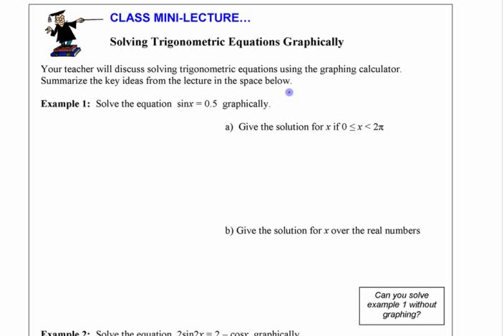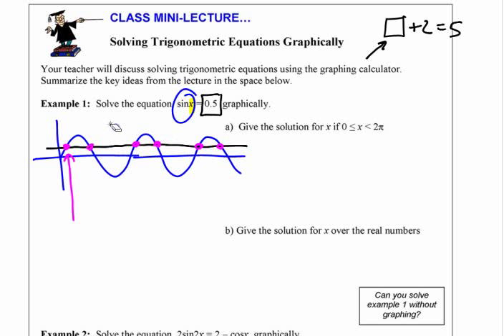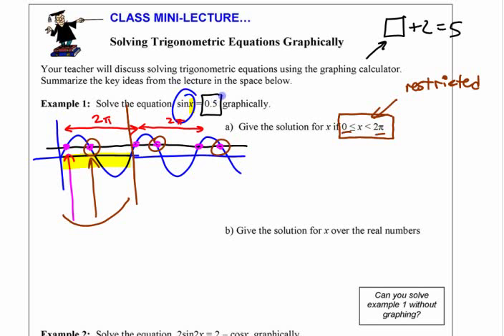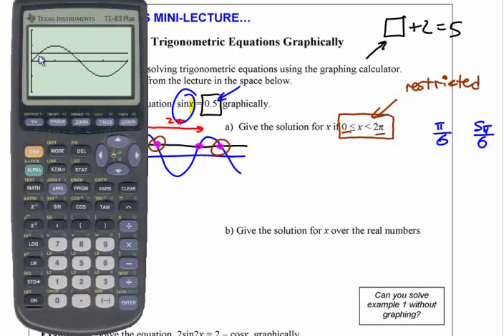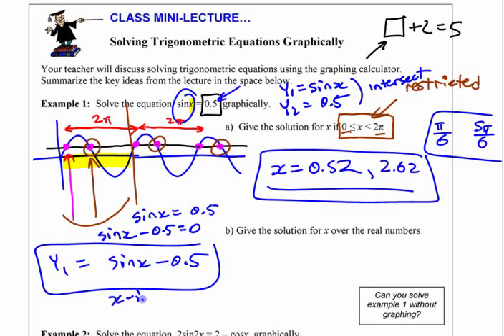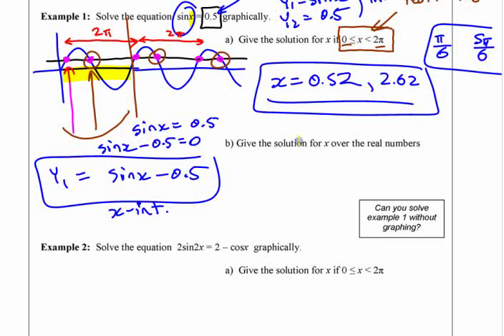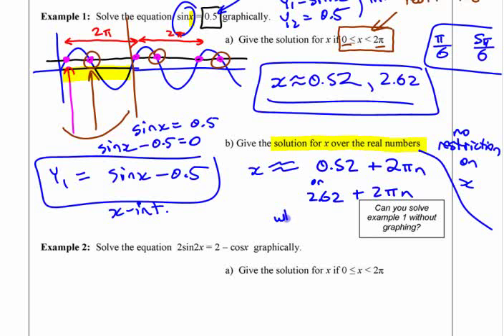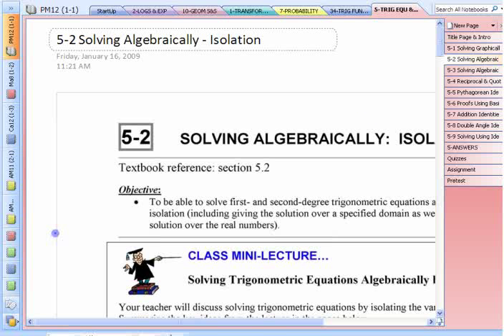PC12 5.4 b - Solving Trig Equations Graphically - part 2 (from PM12 - 5.1)